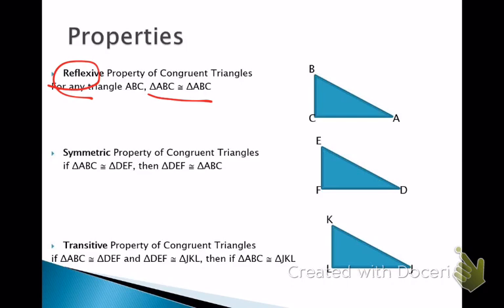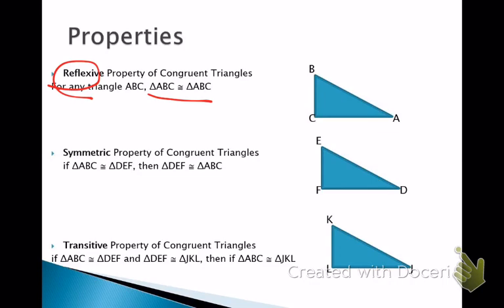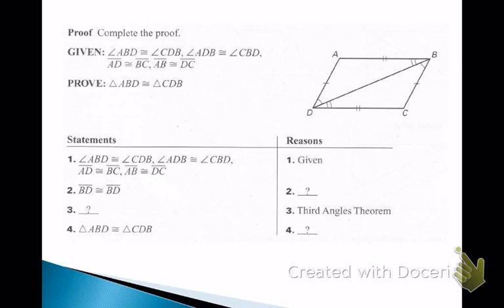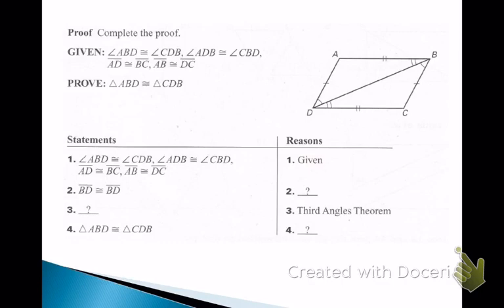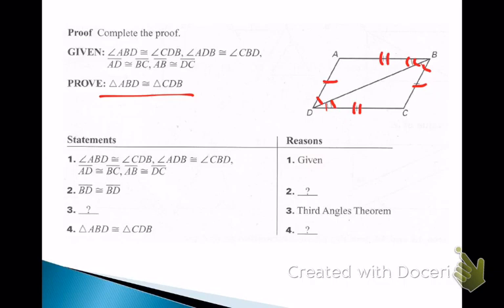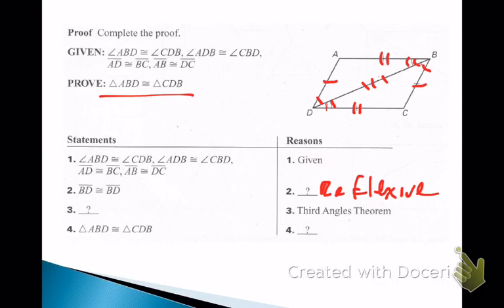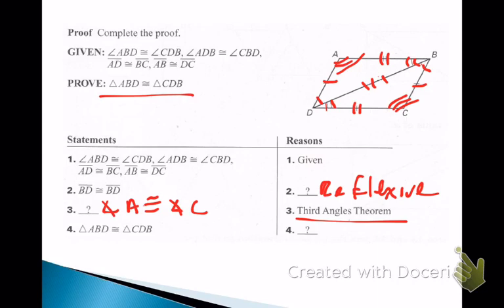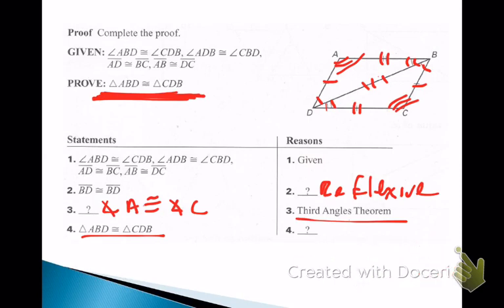Geometry 4.1 - 4.2 Notes Part 2